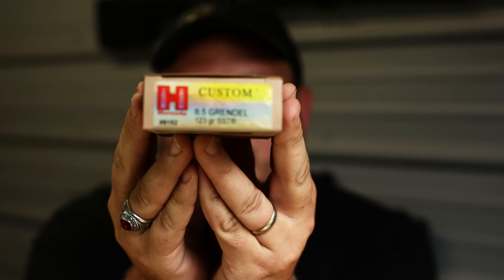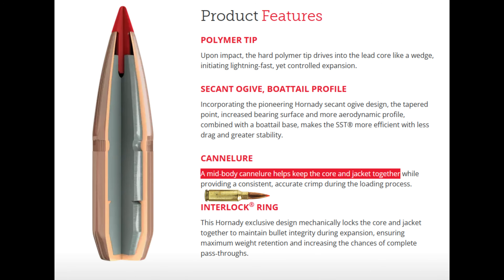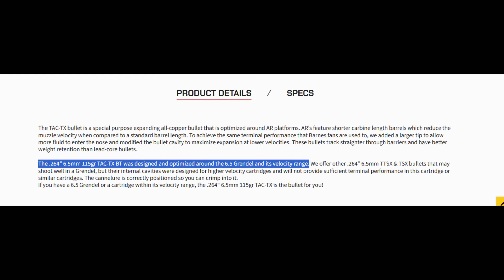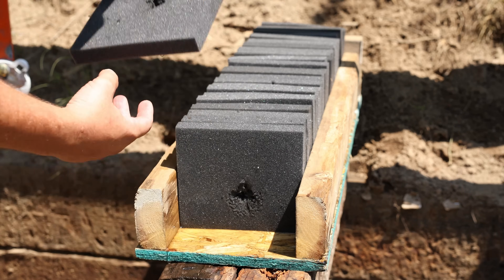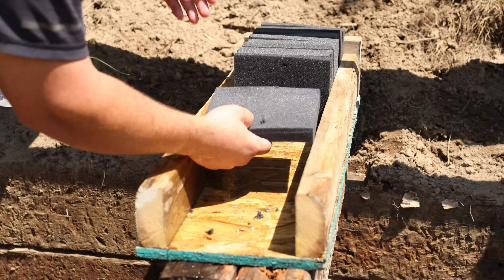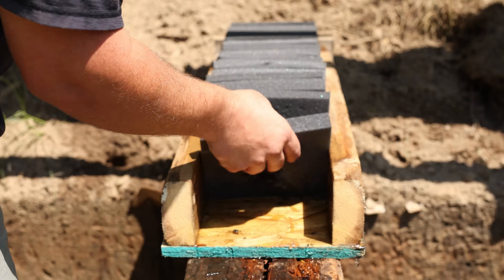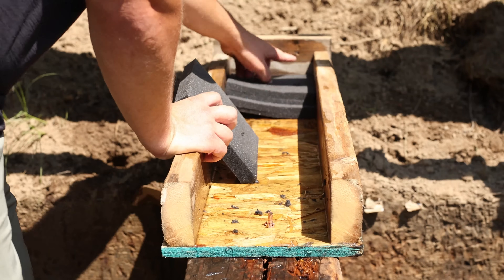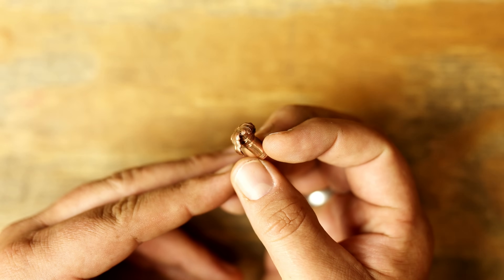Hornady SST vs Barnes TAC-TX | 6.5 Grendel Hunting Ammo Test & Ballistics Breakdown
In this video, we pit two of the most talked-about 6.5 Grendel hunting bullets head-to-head: the 123gr Hornady SST and the 115gr Barnes TAC-TX.

Andy from Grendel Hunter walks you through real-world testing to see how these loads actually perform — not just what the manufacturers promise. We run them through soaked foam blocks and a line of water jugs to test for penetration, expansion, energy transfer, and bullet weight retention.

Then we back it up with real hunting experiences and field results from whitetail deer to antelope. Whether you're considering which 6.5 Grendel ammo to use this season or you just like watching bullets get put to the test, this video is for you.

Stick around to the end for ballistics graphs showing velocity, energy, and trajectory comparisons between both loads — and see which one might work best for your setup.

💥 Real tests. Real results. From hunters who use this gear in the field.

0:00 Intro
0:29 Overview
1:28 Hornady SST Overview
2:21 Barnes TAC-TX Overview
3:16 Foam Block Test
7:33 Water Jug Test
8:50 Real-World Hunting Experience
11:30 Ballistics Graphs & Data
13:15 Final Thoughts